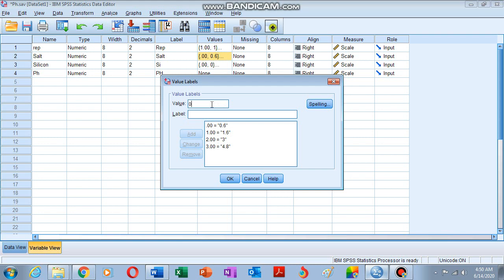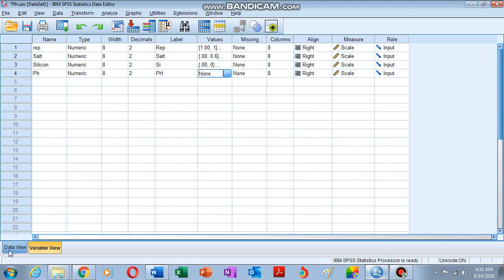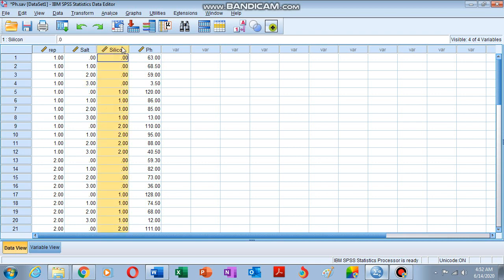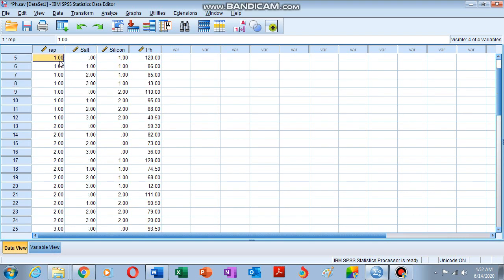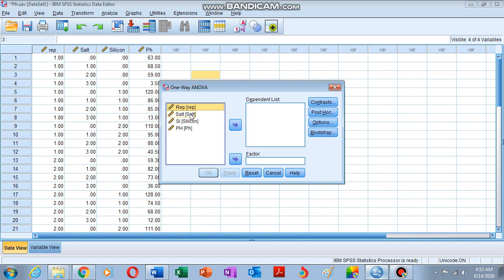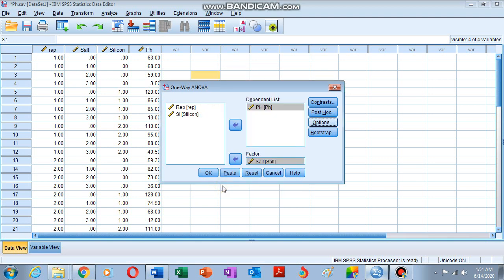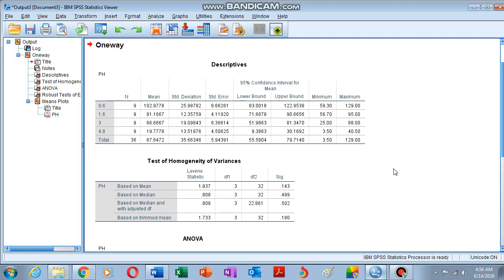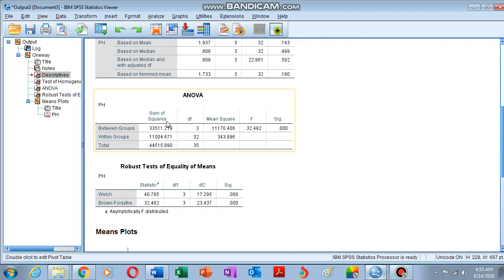Oneway ANOVA - SPSS (For agricultural experiments)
In this video, I tried to show One-way ANOVA - SPSS analysis by using data of an agricultural experiment.